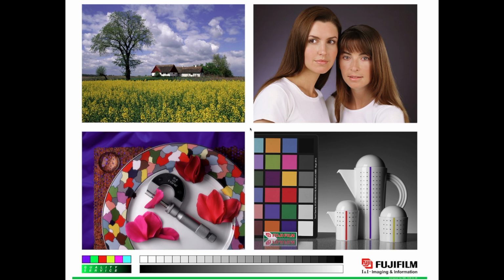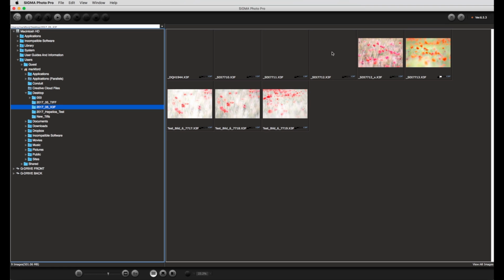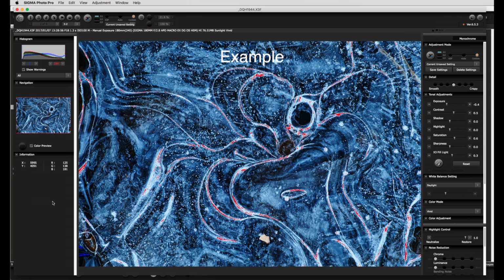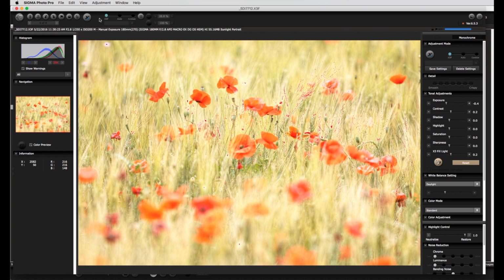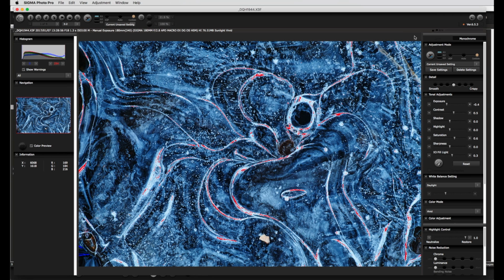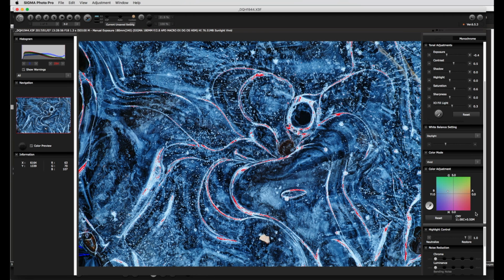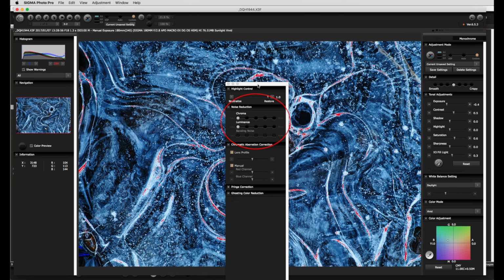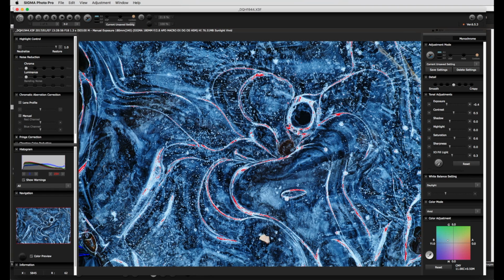RAW Development With SIGMA Photo Pro (SPP) - 2. Colour Image Review Screen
Photographer Mark James Ford introduces the image editing interface on SIGMA Photo Pro, a software for viewing and editing raw files recorded with SIGMA cameras. He also has a few tips on the monitor settings.